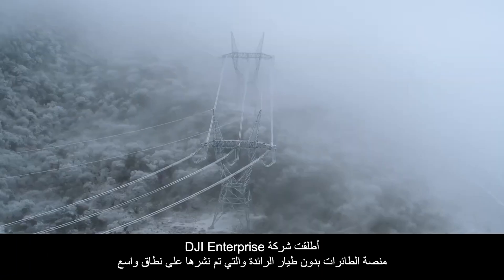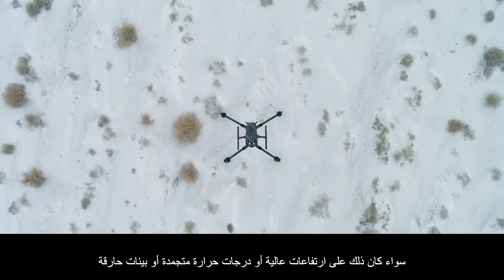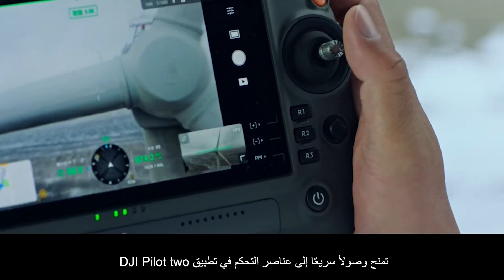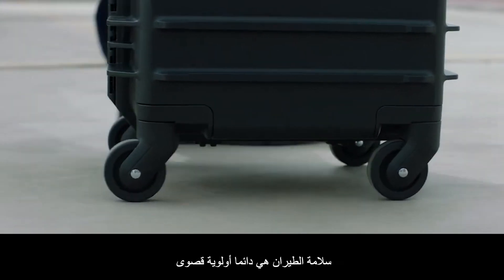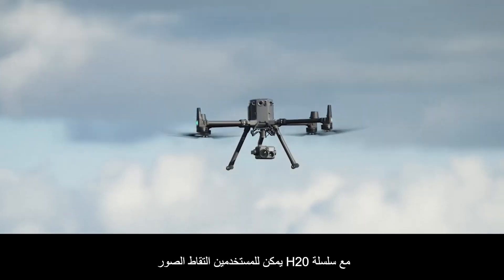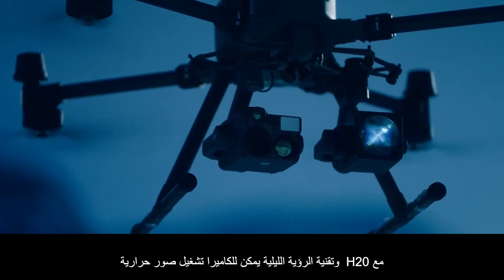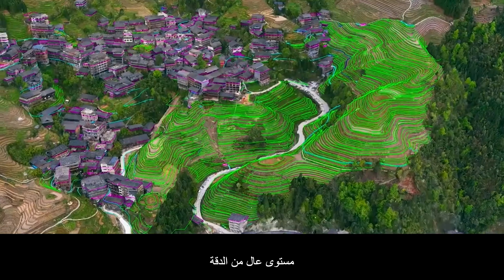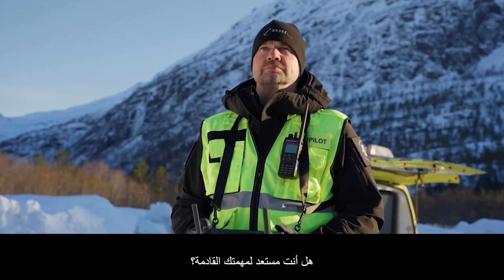The DJI Drone Matrice M350 RTK طائرة الدرون دي جي آي ماتريس - 350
The DJI Matrice 350 RTK, an enhansed version of the company's flagship drone platform, raises the bar for the sector. This drone platform's next generation design includes a brand-new video transmission system, control interface, battery system, and safety features, as well as powerful payload and expansion possibilities. It is completely motorized to give any airborne operation unique strength.

طائرة دي جي آي ماتريس 350 ، النسخة المحسّنة من الطائرات بدون طيار(الدرون)، يتضمن تصميمها الجديد تطور في تصوير الفيديو، وواجهة التحكم، ونظام البطارية، ومميزات السلامة، بالإضافة إلى إمكانيات حمولة قوية وتوسعة. مجهزة بالكامل بمحركات لتمنح قوة فريدة لأي عملية جوية.